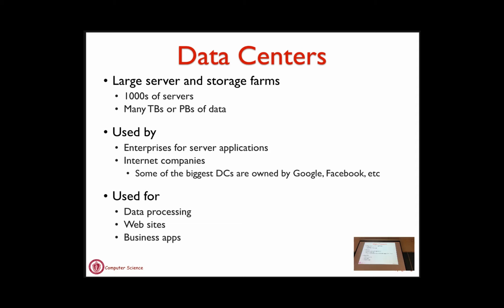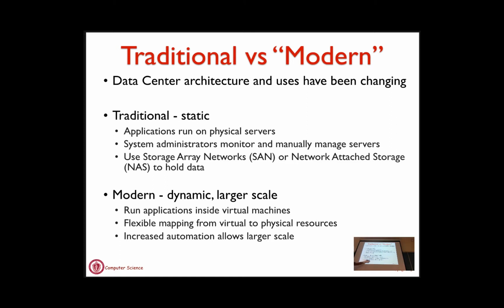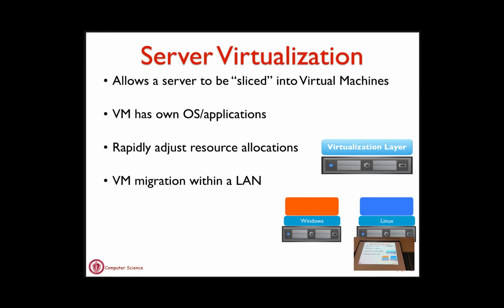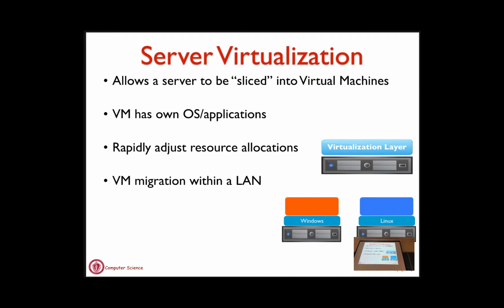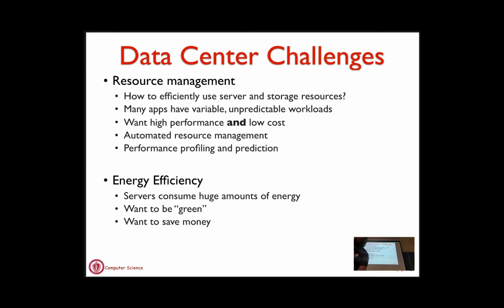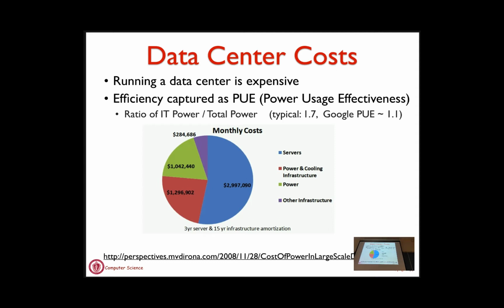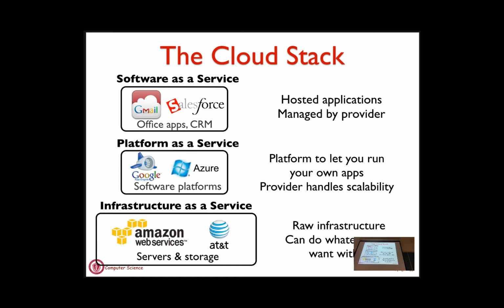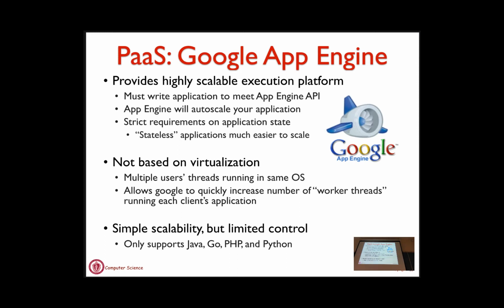Guest Lecture 01 Screencast - Data Centers and Cloud Computing (02/20/19)